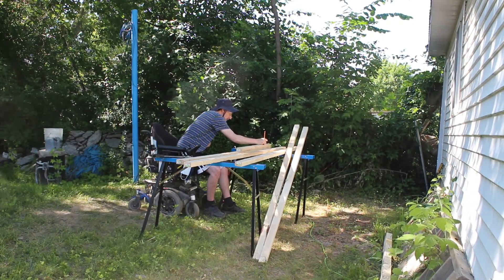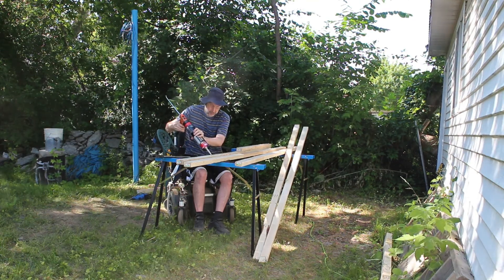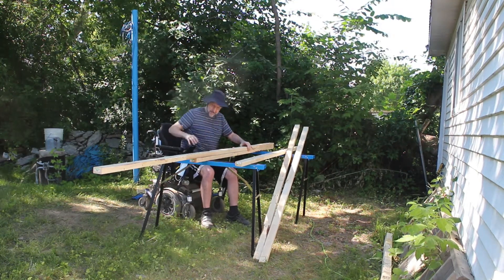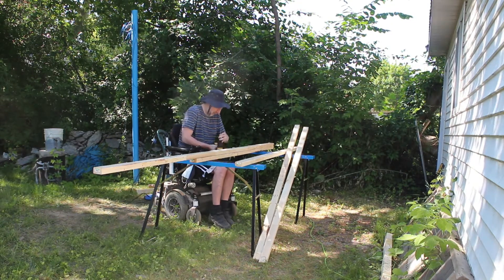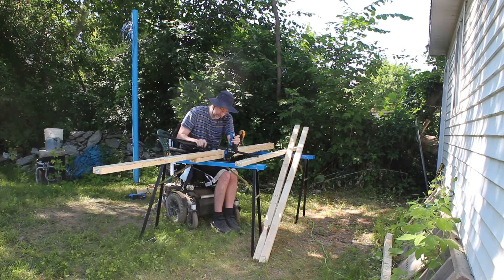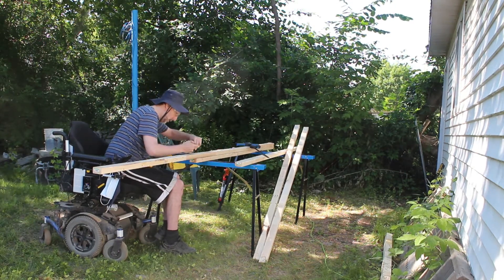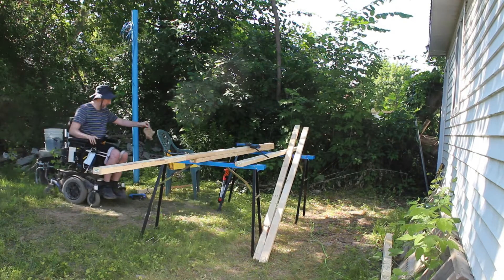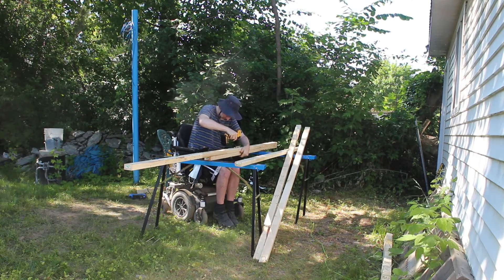Wall Framing - Assembling Top Plate While Using A Wheelchair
The next step for building out the shed walls to accommodate more insulation is making the top plate.  This involves applying construction adhesive (a type of glue) and then screwing together a pair of boards that are off center.  I thought it might help inspire a few people seeing my setup while I use my power wheelchair to work on this task.  I hope you will be inspired.  If you'd like to see the complete raw footage it is available